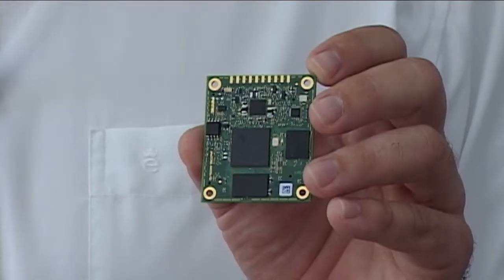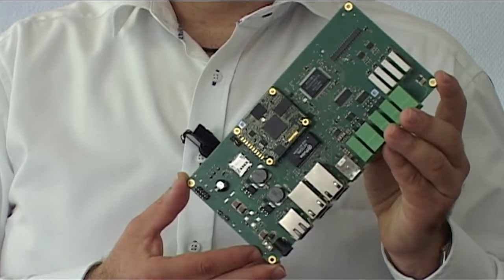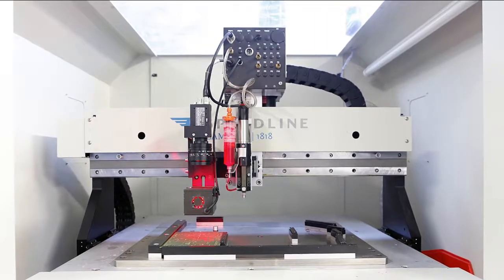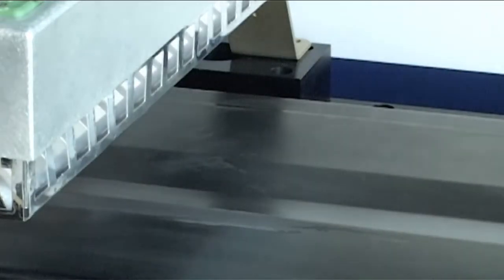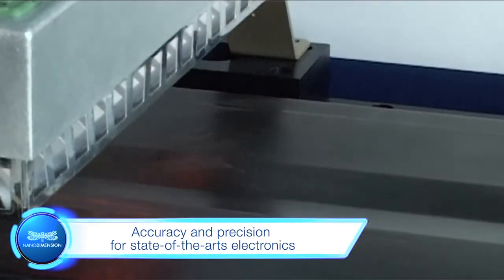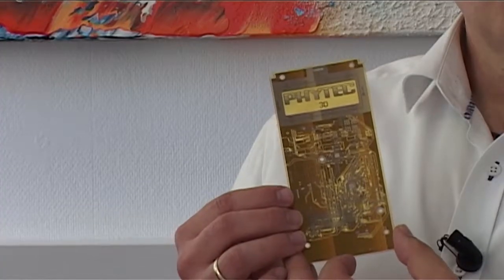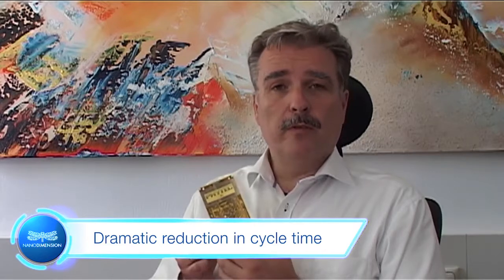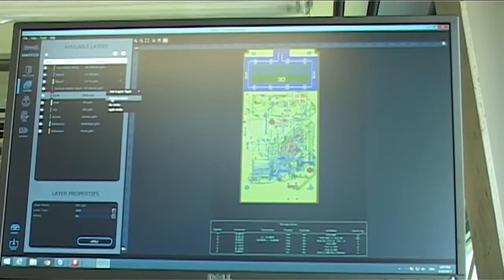Nano Dimension Customer Story: Phytec 3D-Printed Electronics